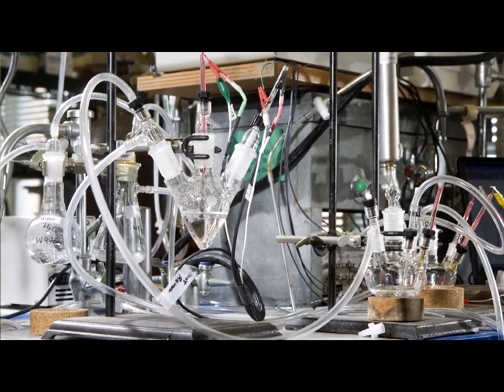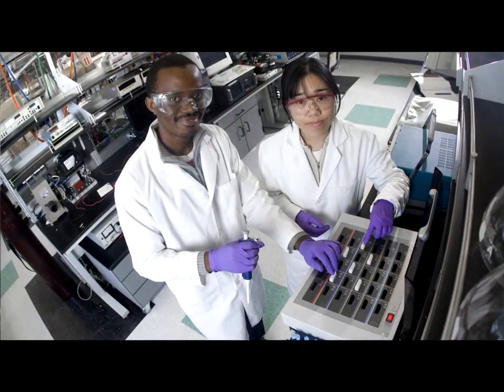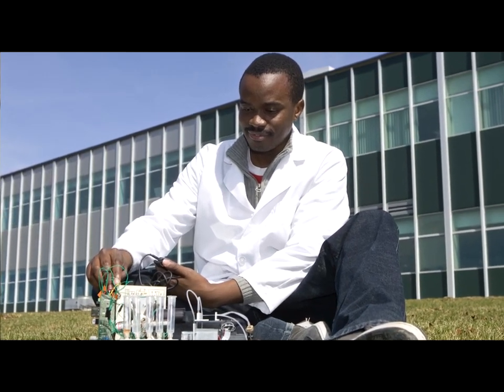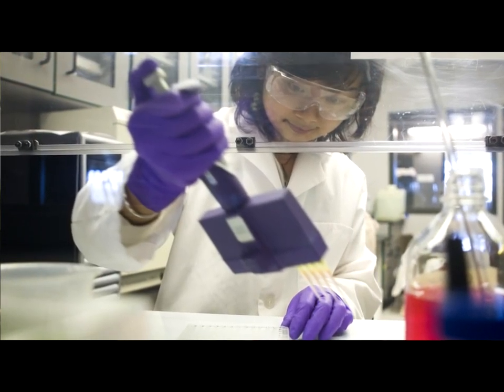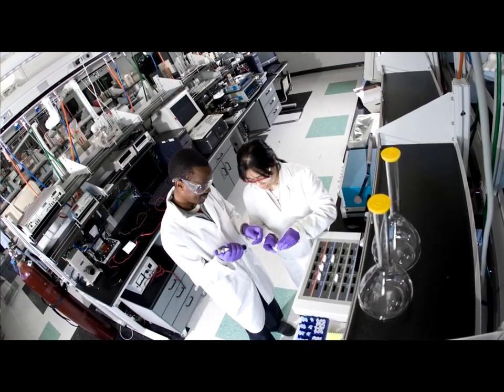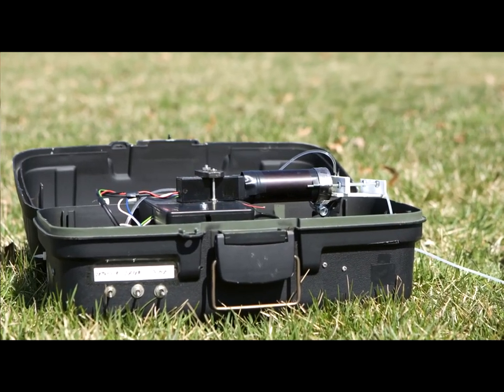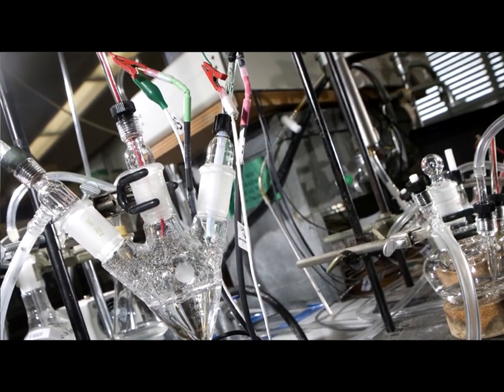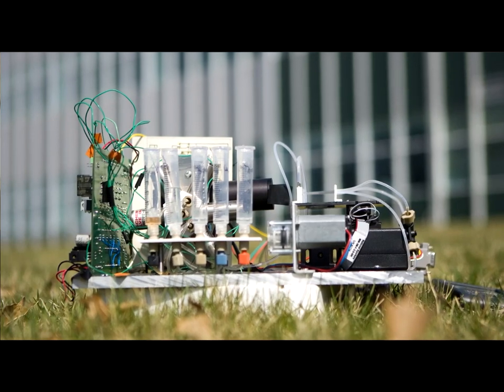Fundamental Interactions the Key to Sensors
Omowunmi Sadik has discovered many things in life, perhaps none more important than the value of challenging traditional perspectives in order to find new solutions to old problems.

Currently, as the director for Binghamton's Center for Advanced Research and Environmental Systems (CASE), her groundbreaking research focuses on microelectrode biosensors that are able to detect even trace amounts of organic materials. The many applications for this technology include drug detection (in the place of drug-sniffing dogs) and bomb detection. She is also exploring a patent strategy for another technology that would provide an improved approach for recycling metal ions from industrial and environmental wastes.
Sensors have traditionally been developed by focusing on the specific substance or analyte they are meant to detect, without paying much attention to the mechanism or processes involved. Sadik instead studies the fundamental interactions between the sensor and the analyzed compounds.

CASE brings together a broad multidisciplinary team with a diverse set of skills in sensors, sensor systems and environmental technologies. Developing today's sensors for biomedical, security and environmental applications requires a multidisciplinary approach. In the last two decades, advances in materials science, bioelectronics, biotechnology and engineering have remarkably influenced the design of analytical sensors and biosensor devices. Recent progress in sensor technologies involves interdisciplinary studies that include physics, chemistry biology, biochemistry, materials science, nanotechnology and computer science. Due to the need for faster, cheaper and easier-to-use methods, biochemical sensors have emerged as a dynamic technique for qualitative and quantitative determination of different analyses that are important to many areas of environmental, clinical, agricultural, food or military investigations.